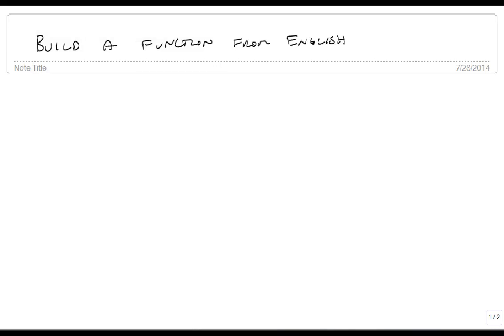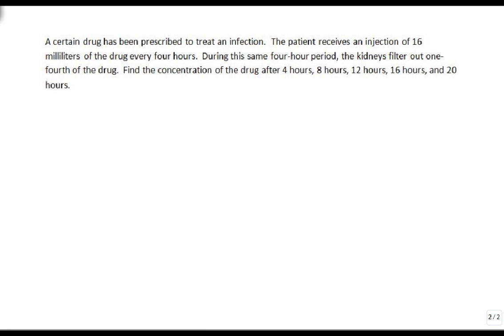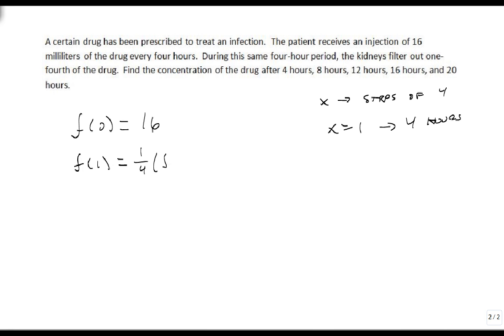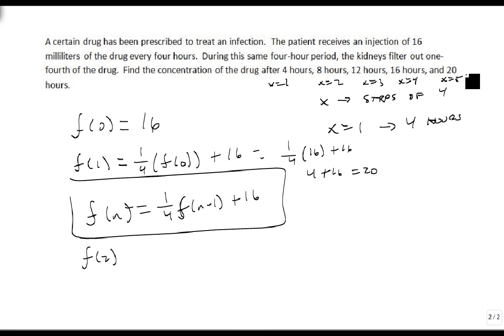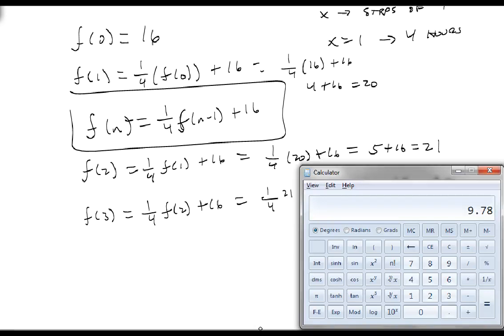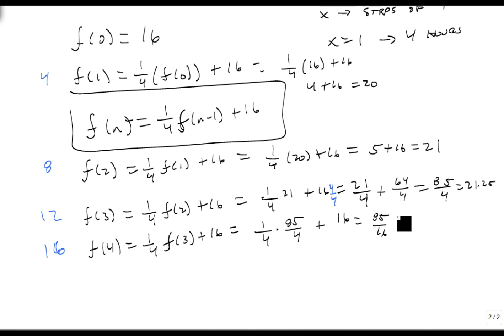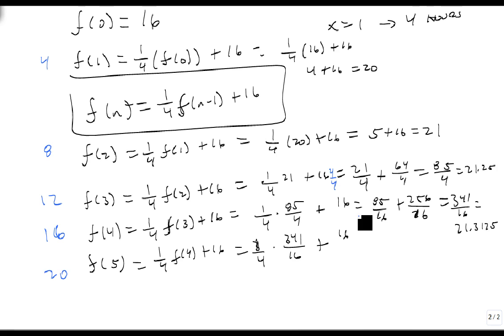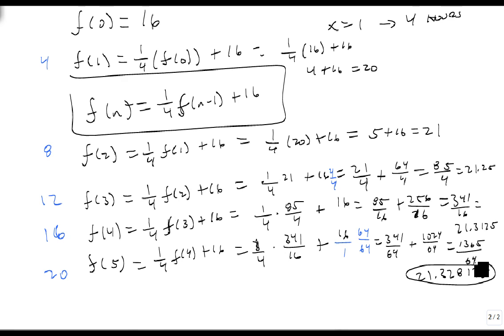Build function models from English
This video shows how to build a recursive function based on an English statement describing how a specific drug works in the human body.